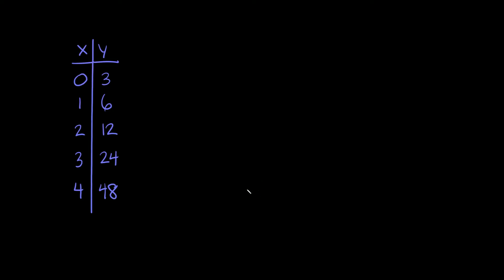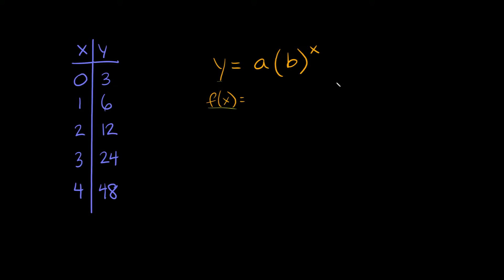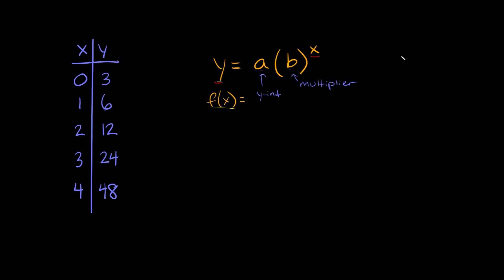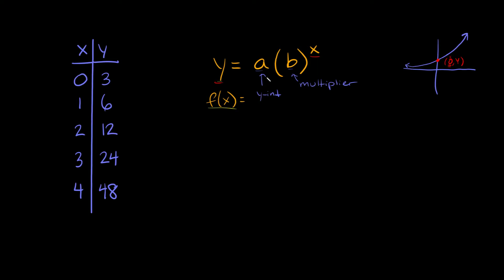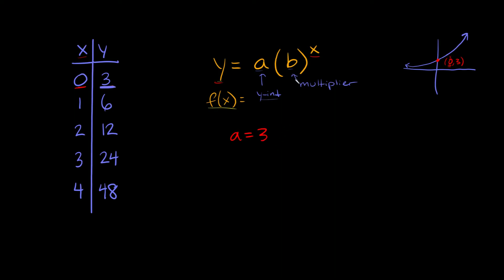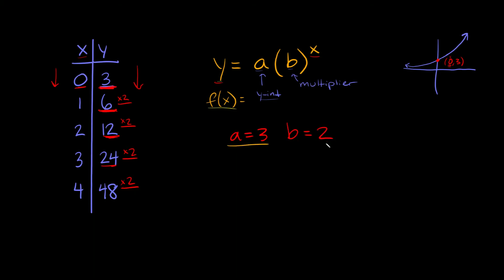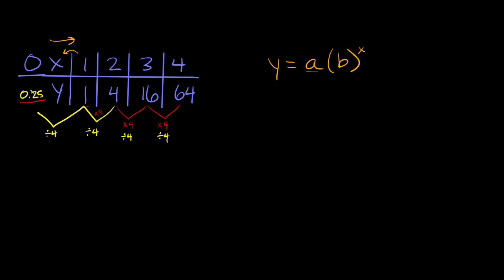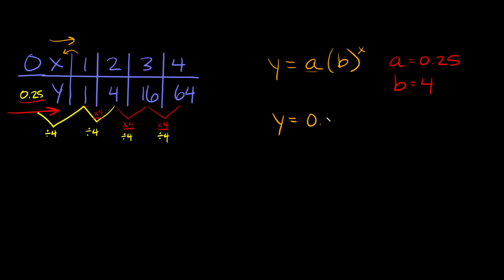Writing Exponential Functions Using 2 Points | y=ab^x | Eat Pi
In this video, I teach you how to write exponential functions by using two points from an x-y table. I show you how to write them in the form y=ab^x

0:00 - Example 1
3:47 - Example 2
5:24 - Example 3